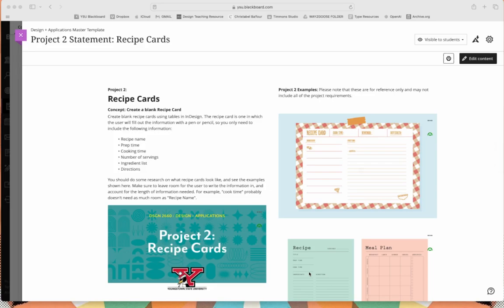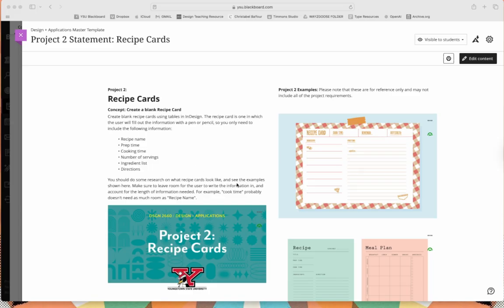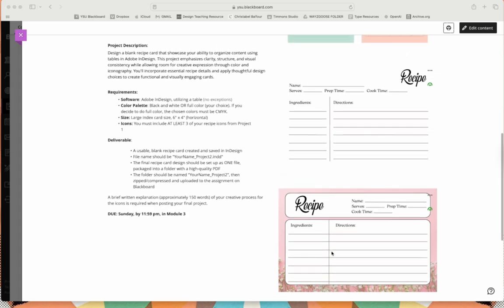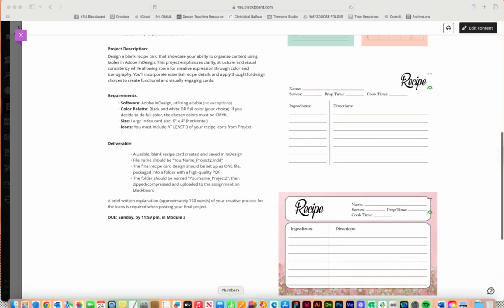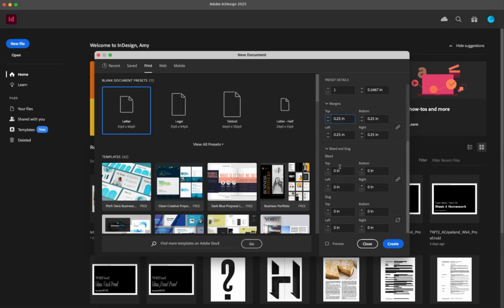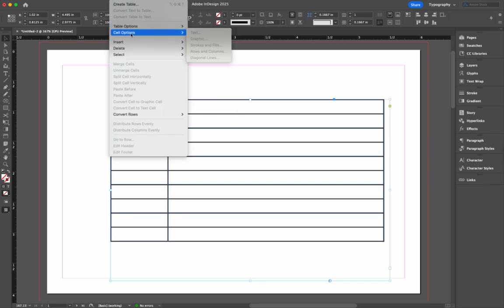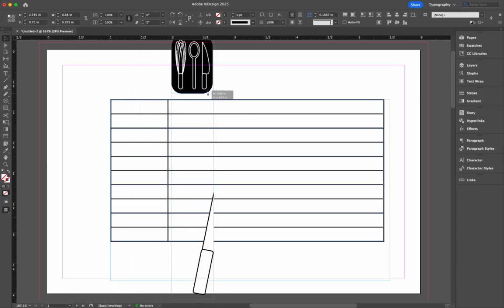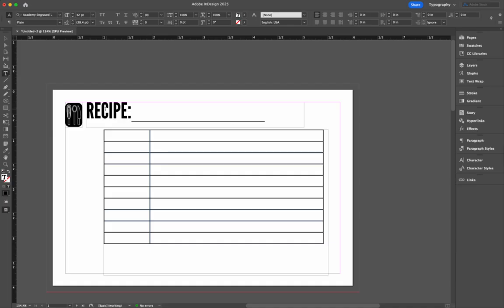Design+Apps Project2 Intro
A short introduction to Project 2, including how to set up your InDesign file.